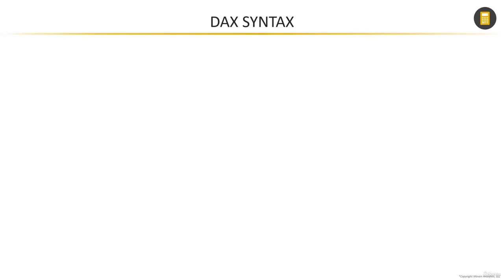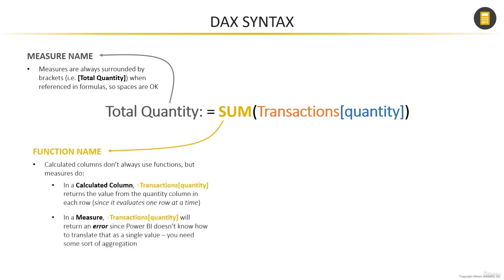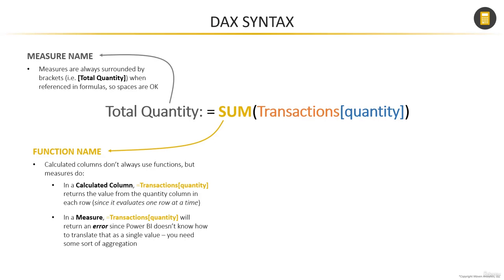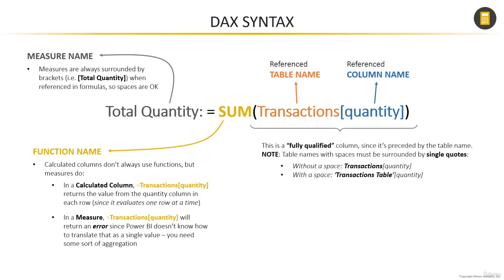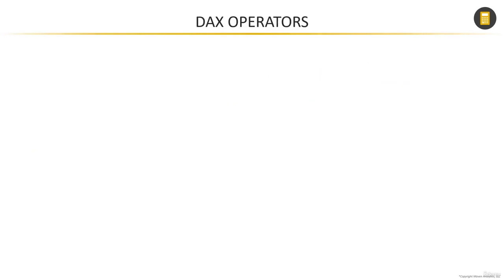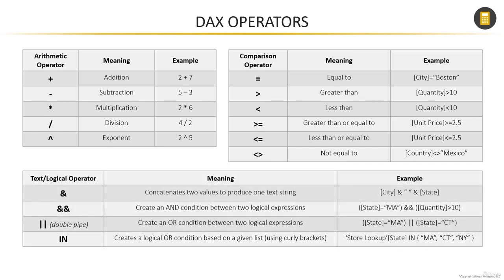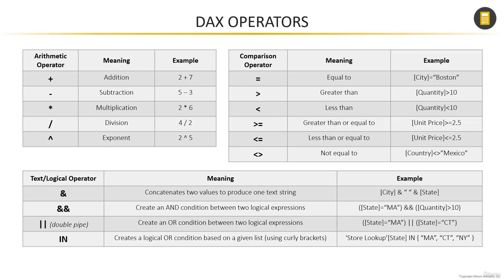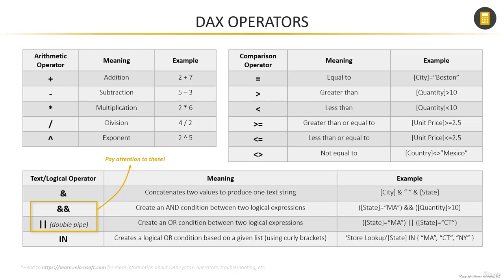Stop Struggling with DAX Syntax in Power BI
Before writing complex DAX formulas in Power BI, you need to understand the basic building blocks — syntax and operators.

In this video, I’ll explain DAX syntax and operators in a simple way so you can start writing formulas without confusion.

You’ll learn:

Basic structure of DAX formulas
Common operators used in Power BI
How syntax works in real examples
How to avoid beginner mistakes in DAX writing

This is part of the Power BI School DAX series.

By the end of this video, you’ll be able to read and write basic DAX formulas with confidence.